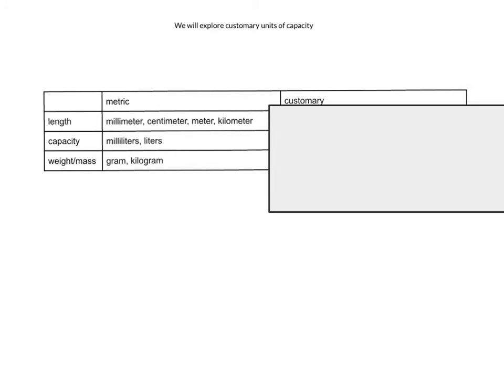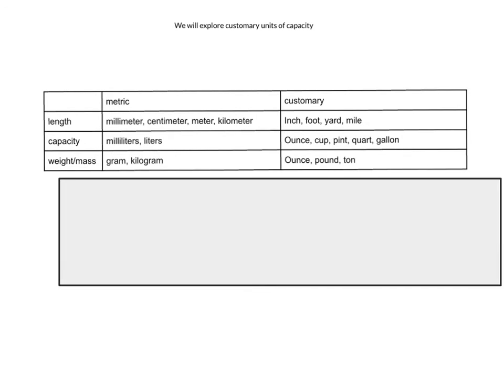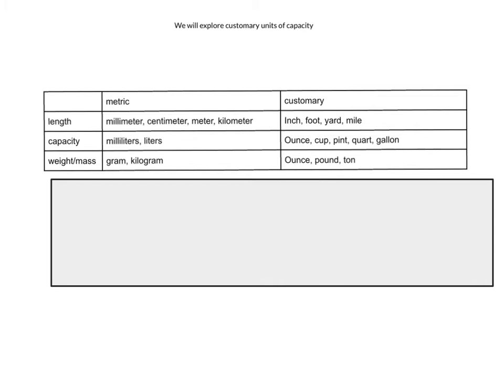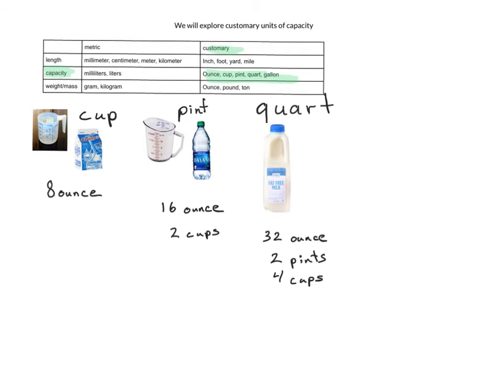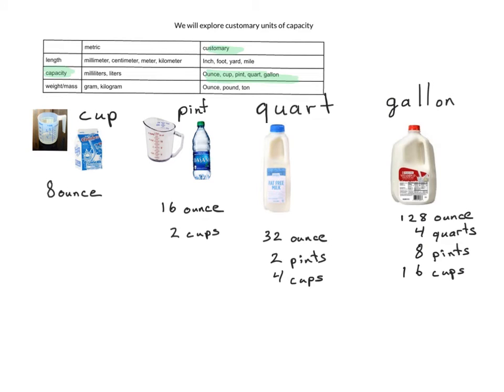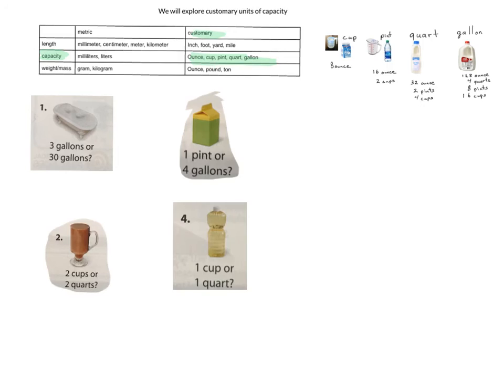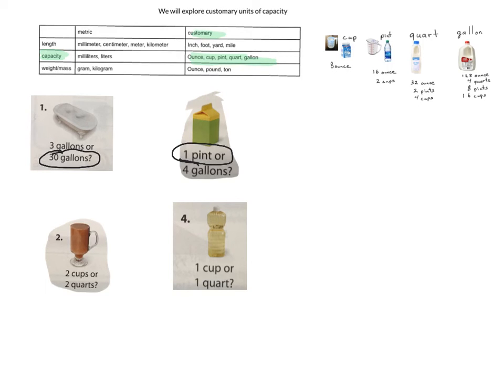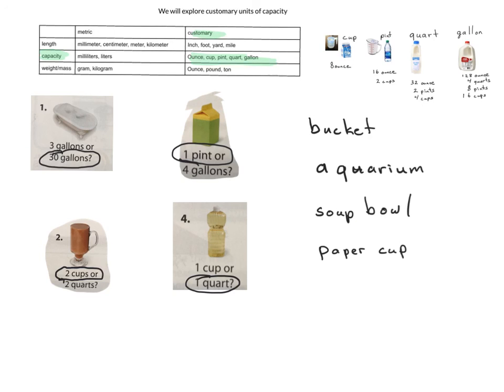Customary units of capacity gr 4 14-2